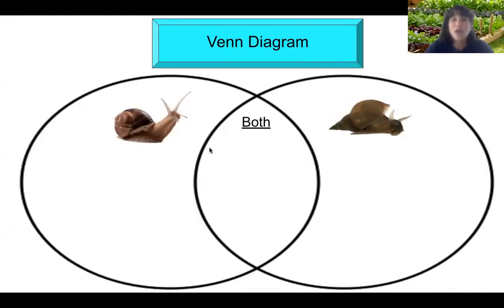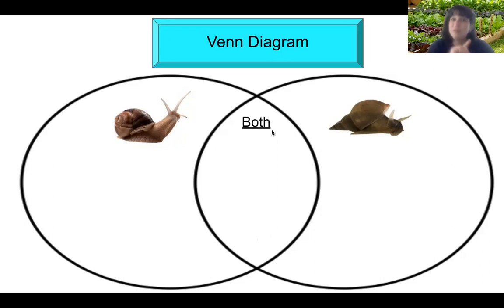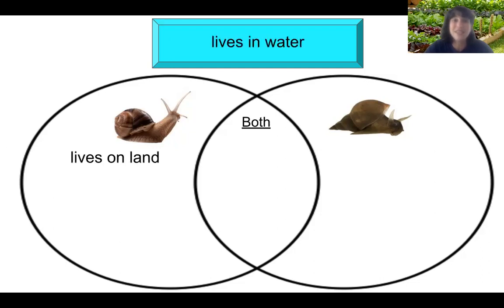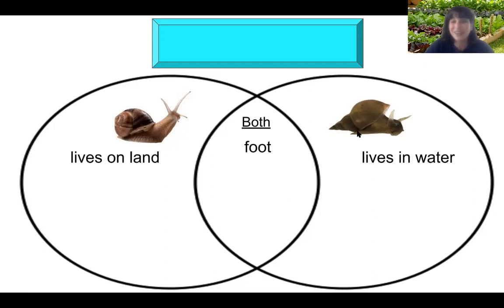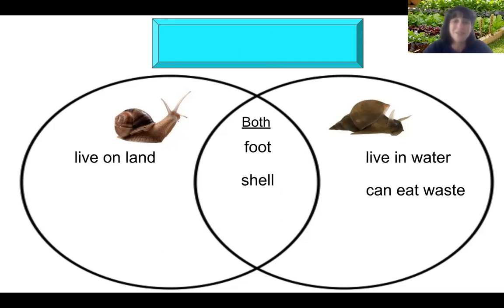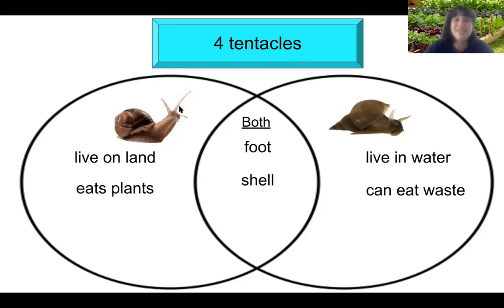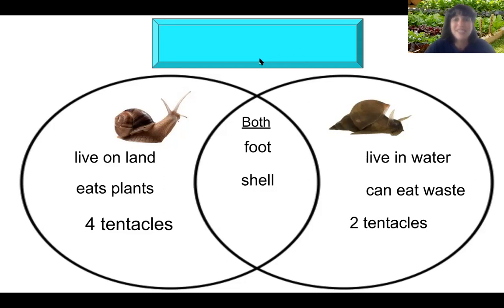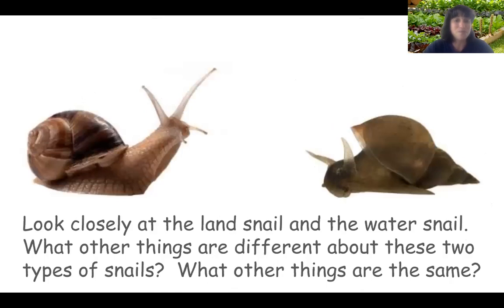Comparing Land Snails to Water Snails - Venn Diagram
Kindergarten Science